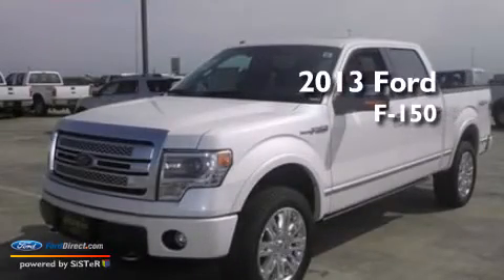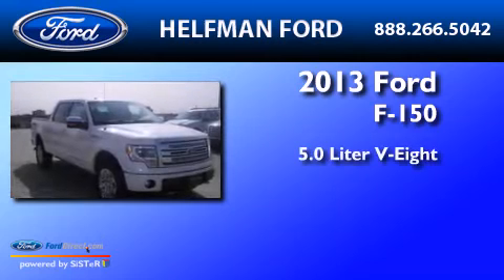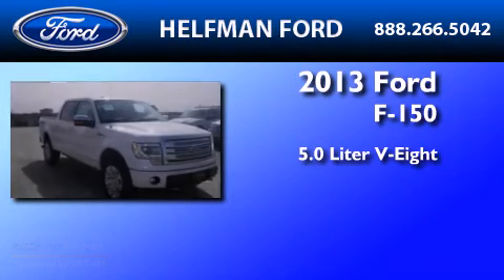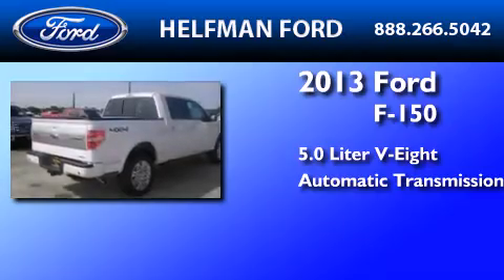2013 Ford F-150 Stafford TX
We have been honored to serve the Stafford TX area , we promise that your experience at our dealership will exceed your expectations ! Year : 2013 Make : Ford Model : F-150 Engine : 5.0L V8 32V MPFI DOHC Trans . : 6-SPEED AUTOMATIC Exterior : WHITE PLATINUM TRI-COAT METALLIC Miles : 8 Stock : QQ655 Helfman Ford Southwest Fwy Stafford , TX 77477